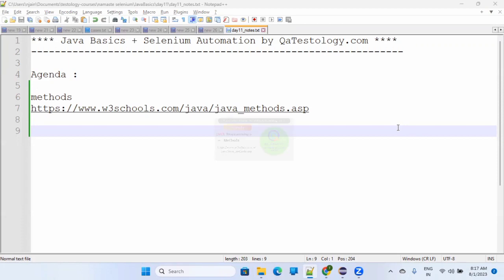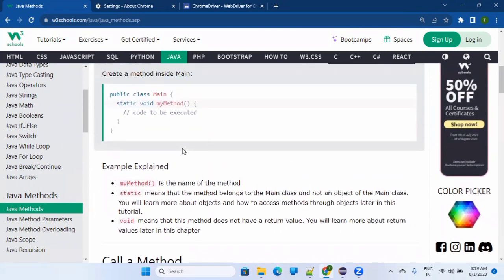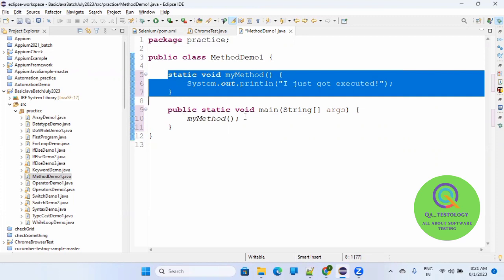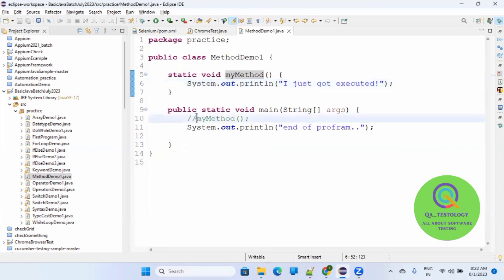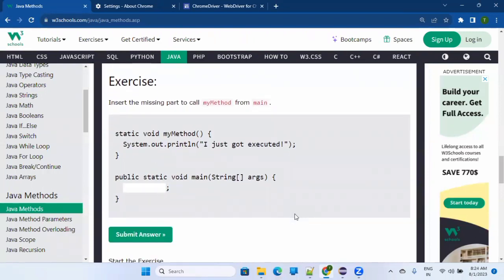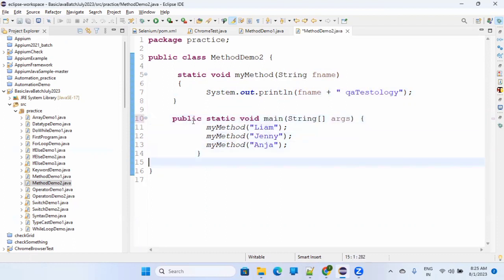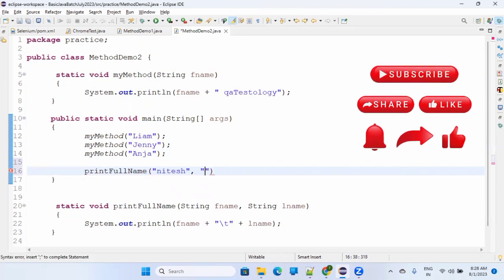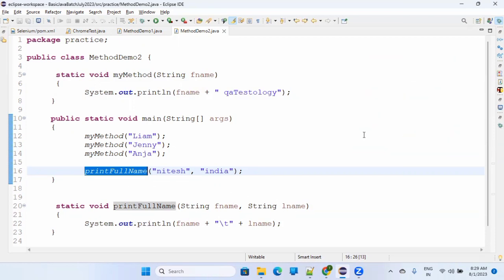SESSION-26_Methods Demo In JAVA